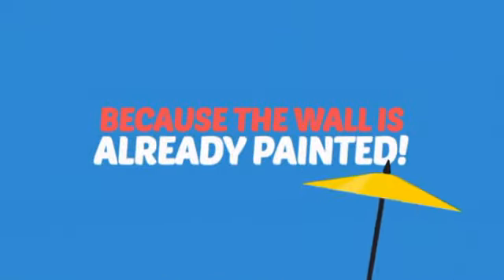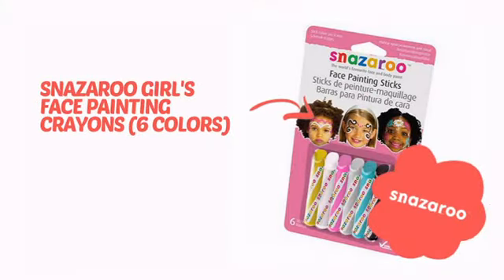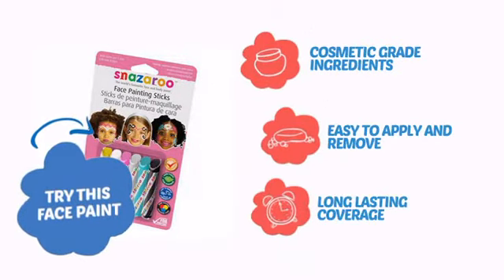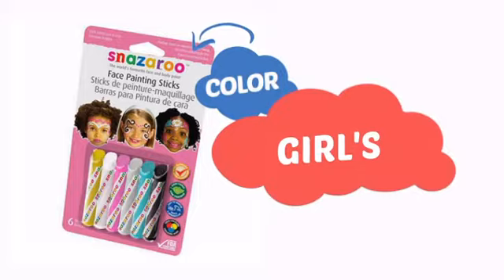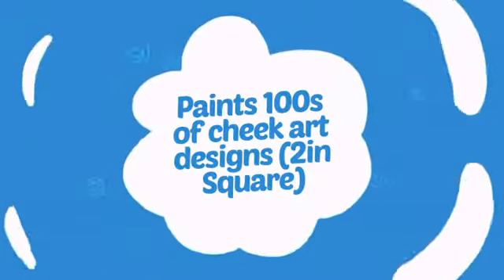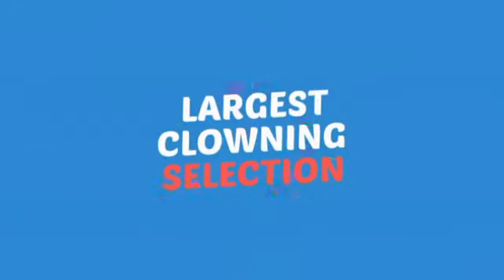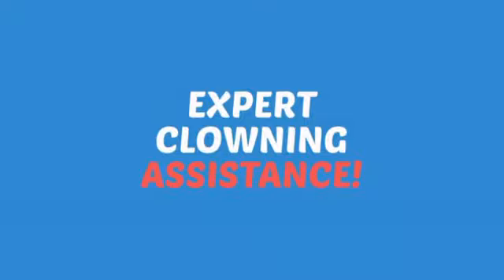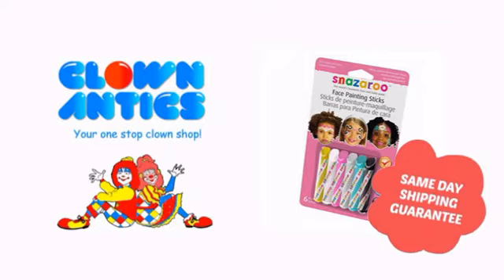Snazaroo Girl's Face Painting Crayons (6 Colors) - ClownAntics.com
Snazaroo Girl's Face Painting Crayons (6 Colors) is brought to you the leading clown supply shop for the professional and beginning clown.